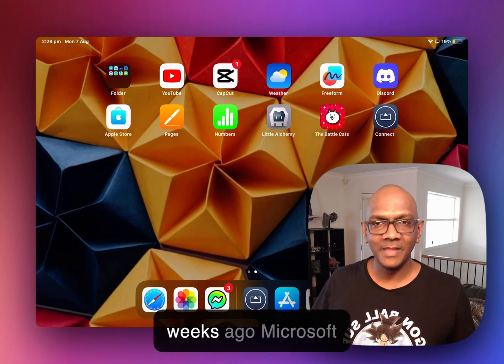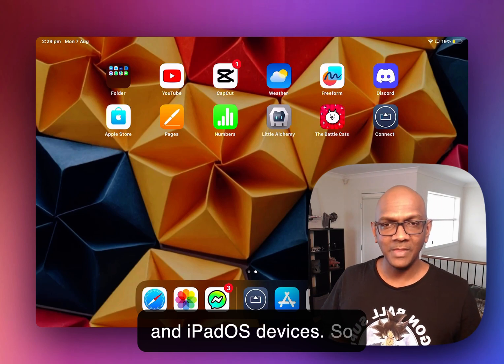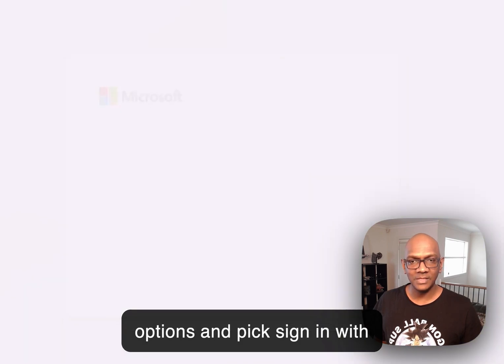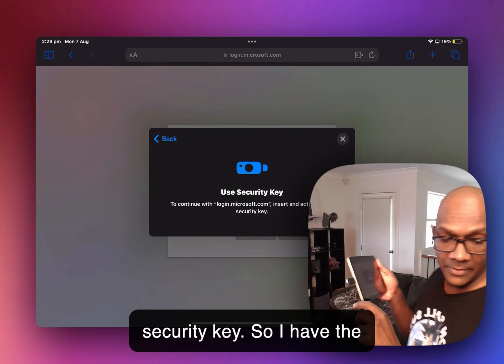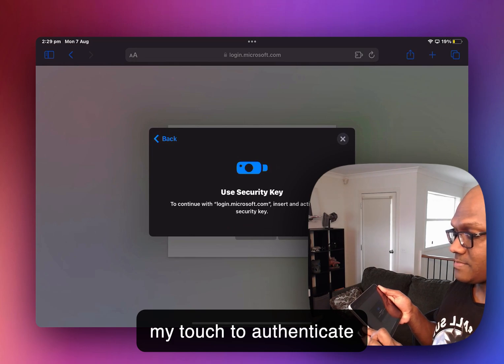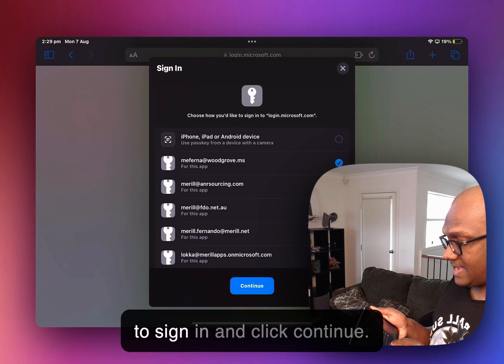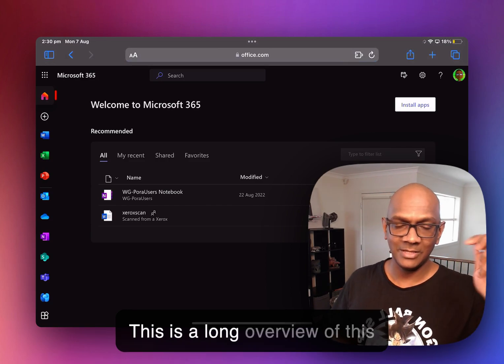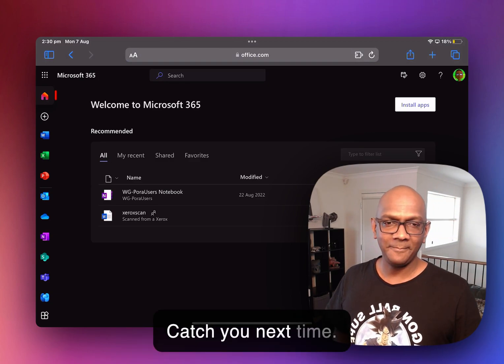Quick demo of signing in to Microsoft Entra ID with a FIDO2 security key on iOS/iPadOS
ICYMI Microsoft announced GA of FIDO2 support for Safari on iOS, macOS and iPadOS devices. Here's a quick demo of how it works.